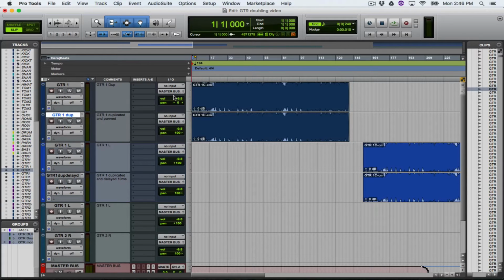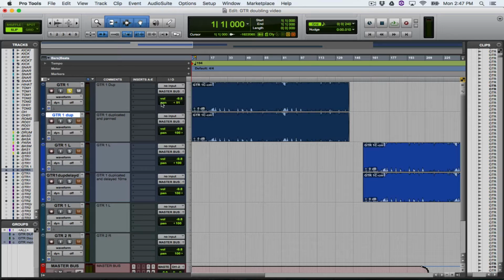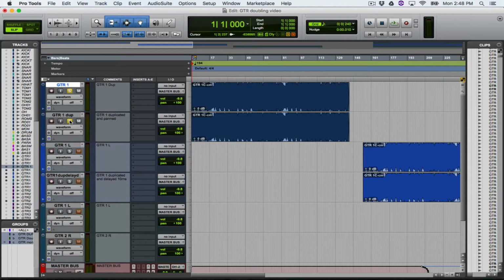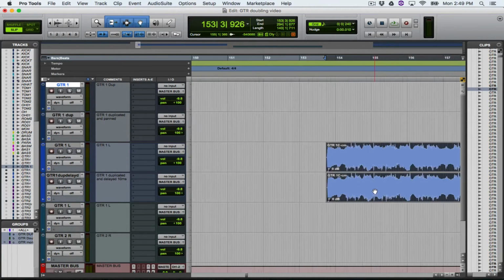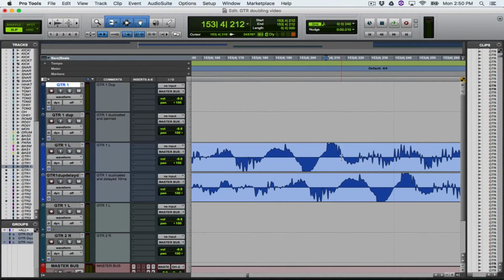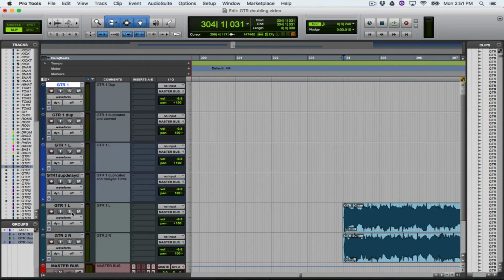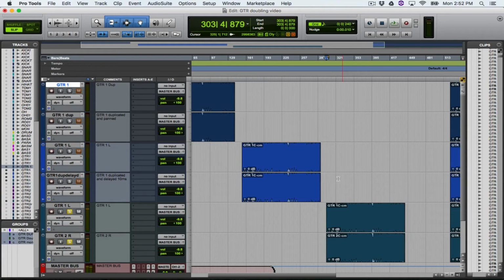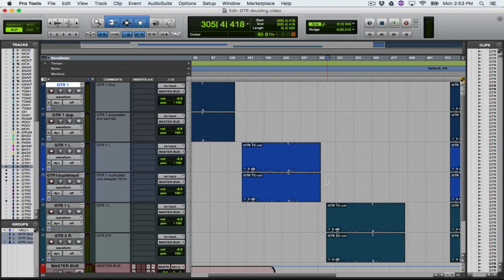Creating Wide Guitars In Your Mixes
In this video I'm going to discuss the importance of double tracking your guitars in order to get them to sound big and wide in your mixes.  I'll also show you why to avoid using certain techniques to artificially create width.

➡️ DOWNLOAD THE ULTIMATE MIXING BLUEPRINT (a free cheat sheet for using EQ and compression in your mixes) by visiting

➡️ BUY THE MIXING MINDSET (THE STEP-BY-STEP GUIDE TO CREATING PROFESSIONAL ROCK MIXES FROM YOUR HOME STUDIO) E-BOOK